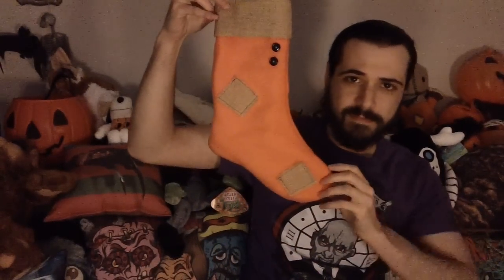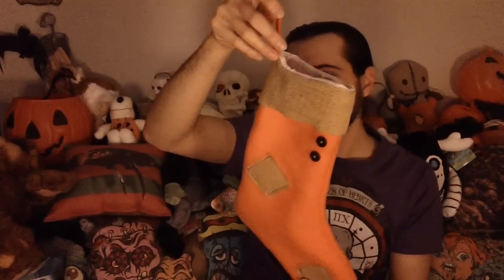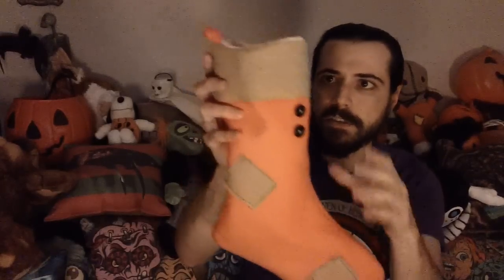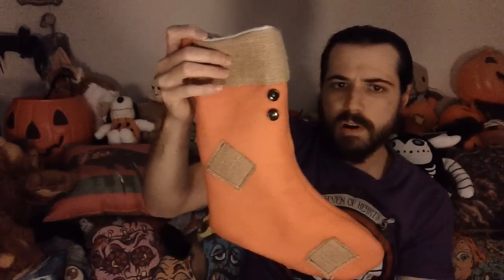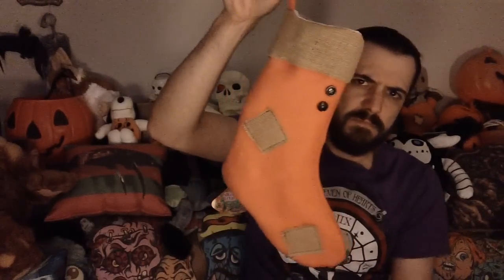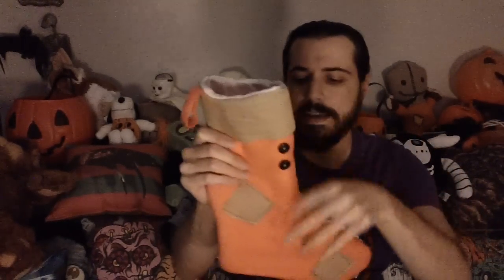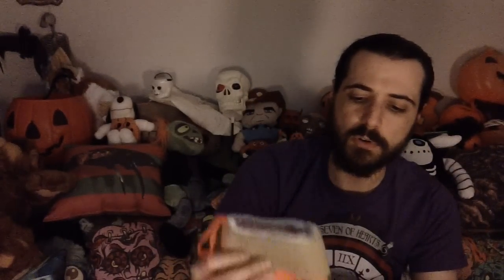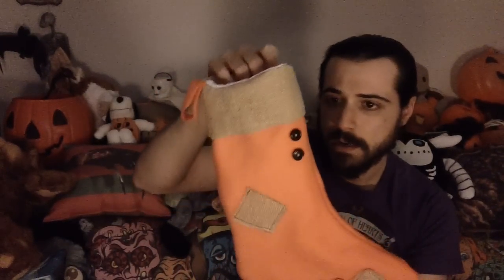Holiday Sale Announcement!